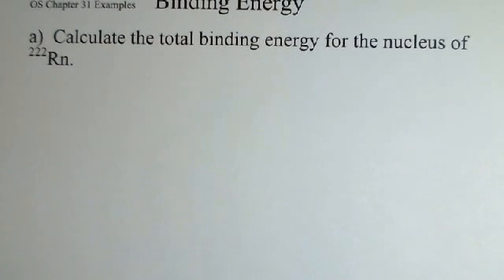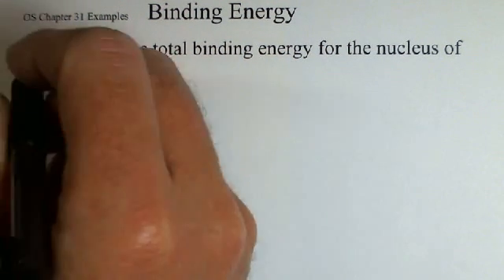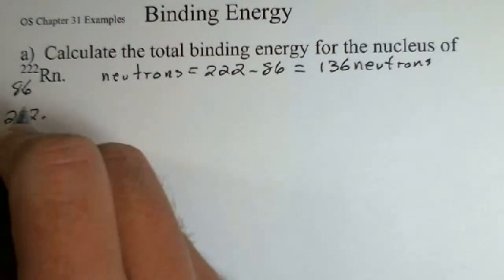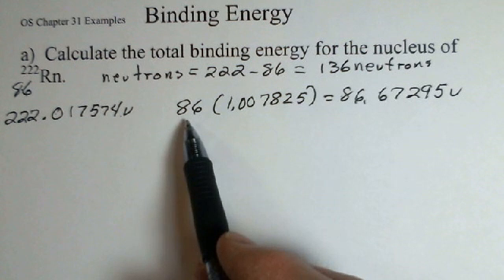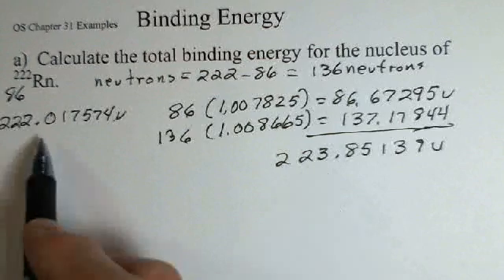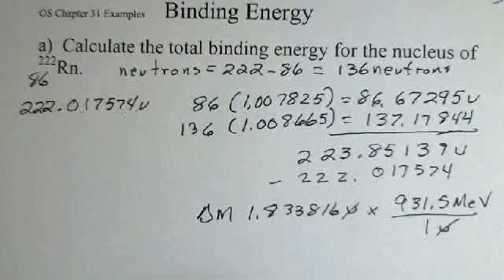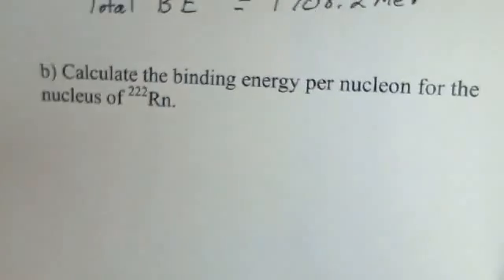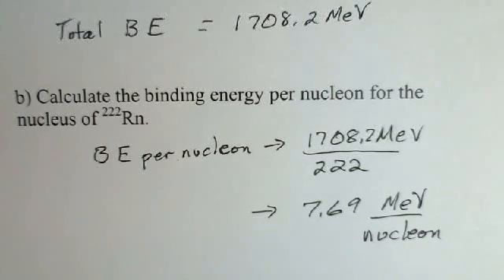Total Binding Energy of a Nucleus and Binding Energy per Nucleon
Topics: Calculate the total binding energy for Radon-222.  The technique is to compare the total mass of the separated protons and neutrons to the mass of the original neutral atom.  The electrons in the original atom are accounted for by using the mass of a neutral hydrogen atom when accounting for the proton mass.    This material relates to Chapter 31 of OpenStax College Physics.